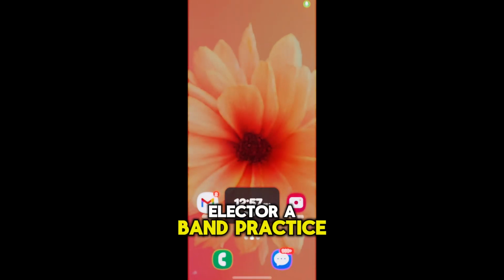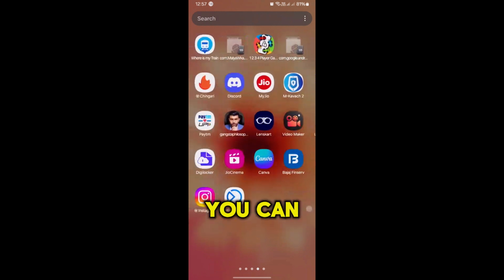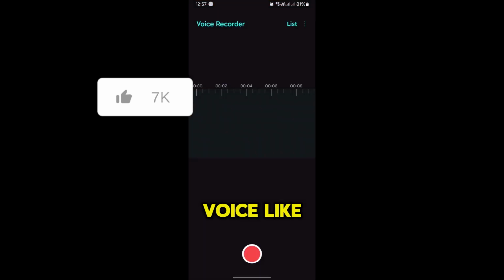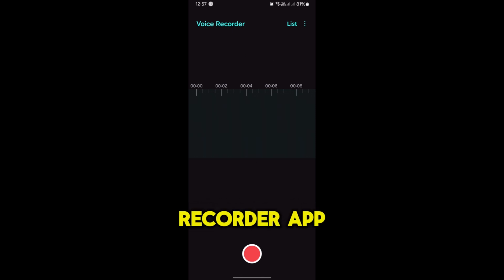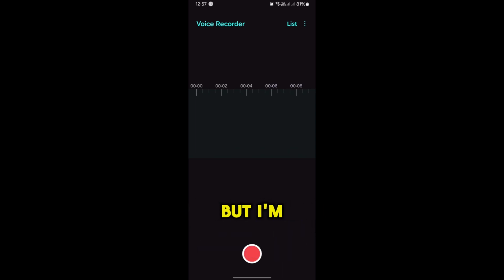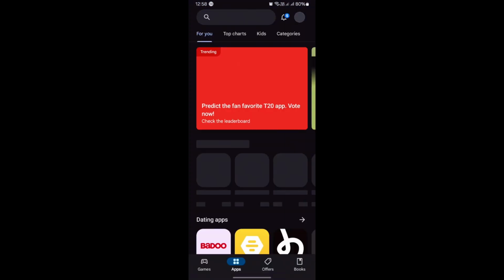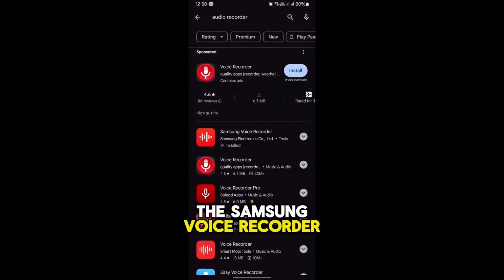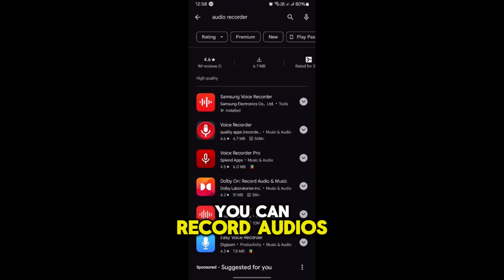Record ANYTHING on Your Android Phone! (Easy Tutorial) | Record Audio On Android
We'll show you exactly how to:

Use the built-in recorder app on ANY Android (it's easier than you think!)
Record audio for YouTube videos, podcasts, voice notes and more!
Capture external audio with an external microphone (perfect for interviews!)
Secretly record audio on some Android phones (use with caution!)
Plus:

Tips for getting the best audio quality possible
How to edit and share your recordings
No matter what kind of Android phone you have, you'll be a recording pro in minutes!

Learn how to effortlessly record audio on your Android device with this simple tutorial. Whether you own a Samsung, Xiaomi/Redmi, Motorola, OnePlus, Huawei, Oppo, Vivo, LG, Google Pixel device, or any other Android smartphone, this guide will help you capture clear and crisp audio recordings without the need for additional apps. Follow along and unleash the full potential of your Android device for capturing interviews, lectures, voice memos, and more. AudioRecording Android VoiceRecorder TipsAndTricks 🛠️✨

One humble request: Be kind. 🙏

We trust in you! Your support matters most to us.

About Learn and Solve with BackDroid:
Learn and Solve with BackDroid is your go-to destination for all things Android! Our YouTube channel is committed to assisting you in resolving those frustrating Android issues by offering clear and concise video tutorials on various topics. Whether you're encountering problems with recording audio or exploring other Android features, we've got you covered. 📚🔧

About BackDroid:
BackDroid serves as an independent hub, providing solutions to common tech issues through informative articles and how-to guides. 💡

About Fix It Kunal:
Fix It Kunal is your tech troubleshooting companion, dedicated to fixing your tech problems "from the heart"! This website offers user-friendly guides to solve common Android-related issues and app glitches. We break down complex tech issues into easy-to-follow steps, making them accessible to all users, regardless of tech-savviness. 💻❤️

for troubleshooting guides and solutions. Have a specific question?